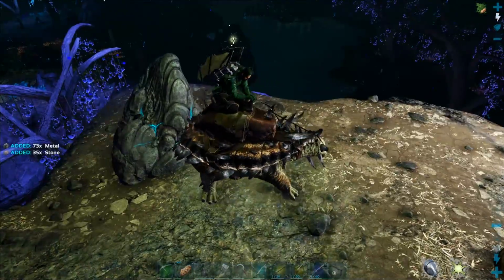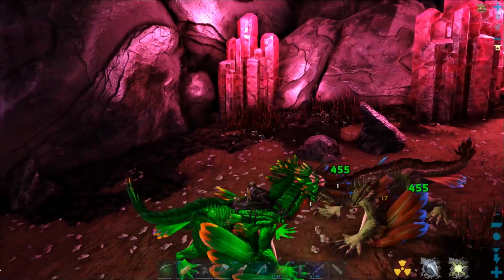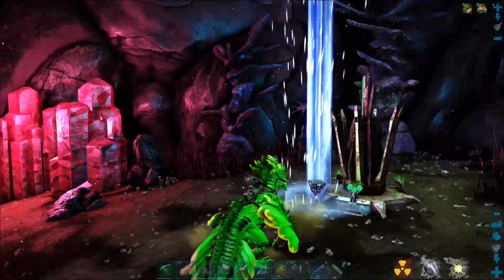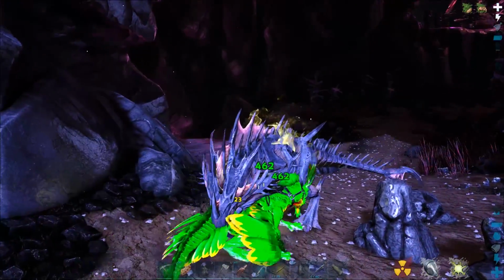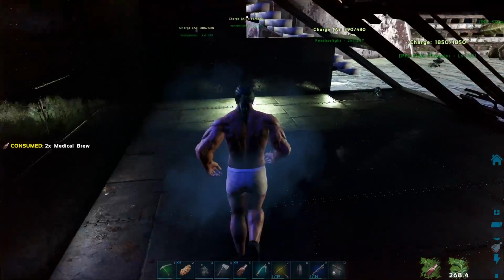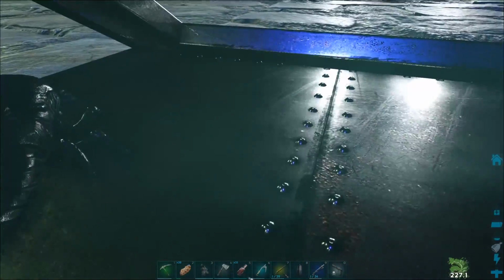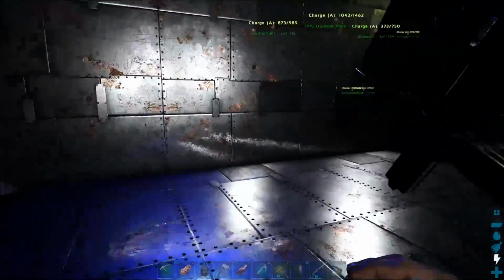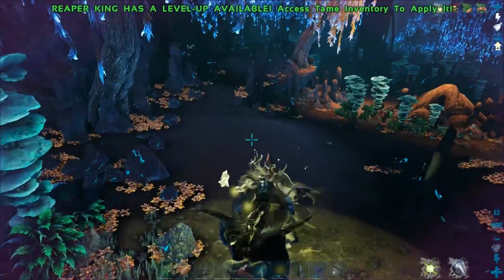Ark: Aberration #31 - REAPER KING TAMING - REAPER QUEEN FARMING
Hey, How's it going everyone? I'm Phlinger Phoo and welcome to the Gaming Evolved Vanilla'esque Aberration Server!

Play Ark on a G-Portal Server for PC or PS4 - Click Here to order one